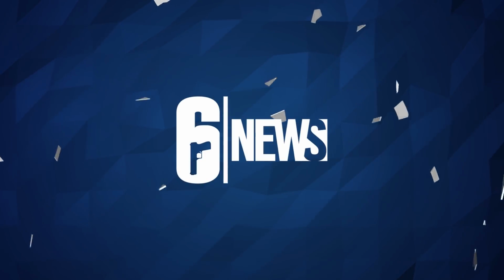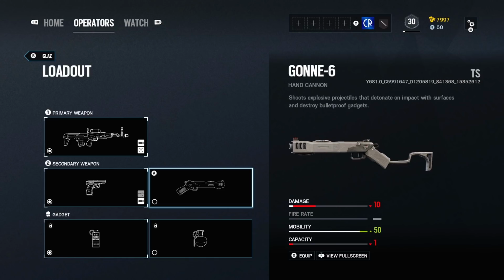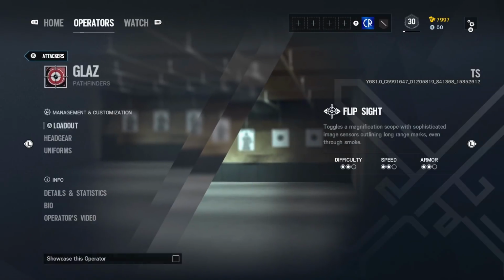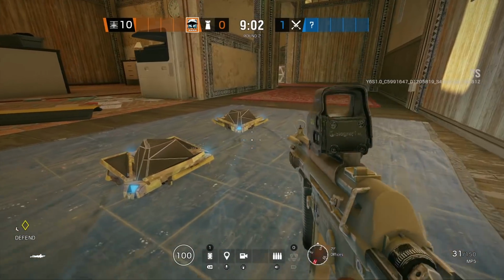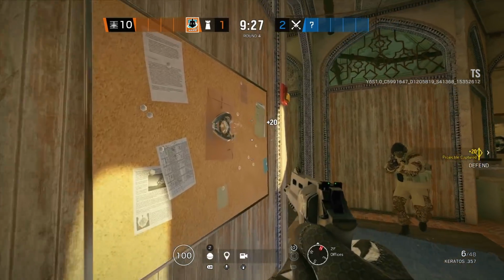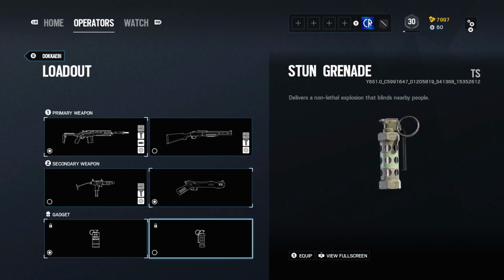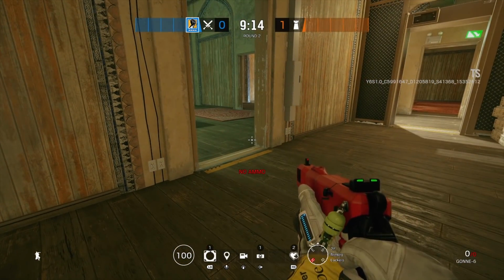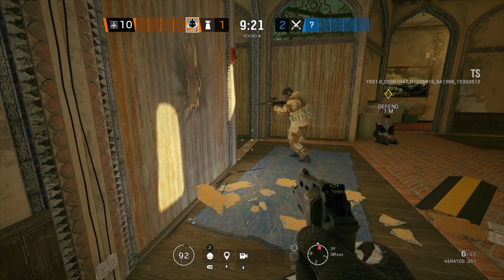New Explosive Gadget, Gonne-6 - 6News - Rainbow Six Siege